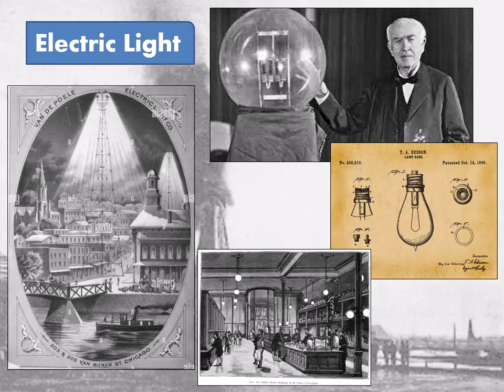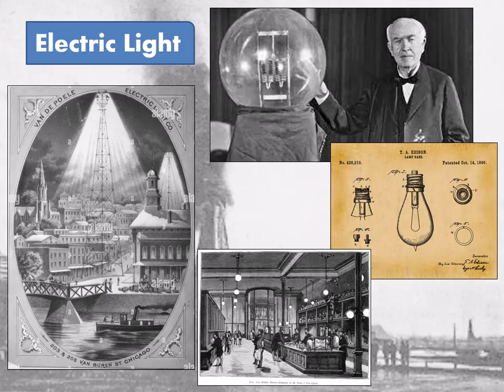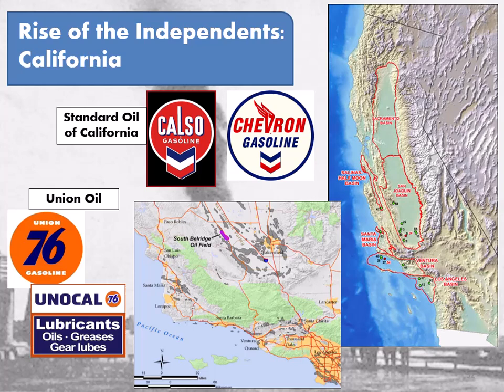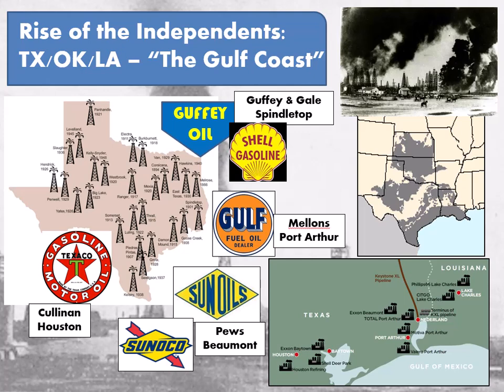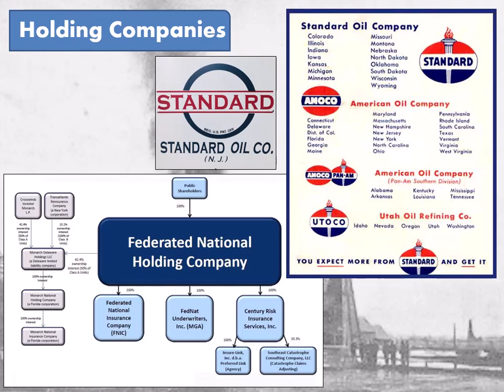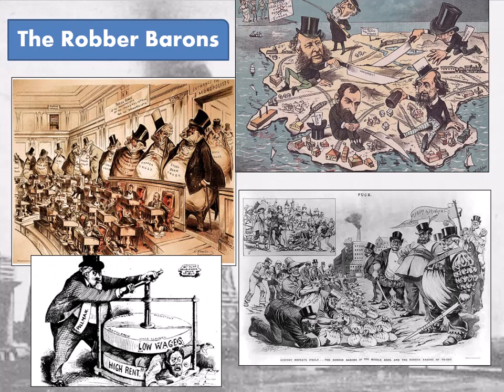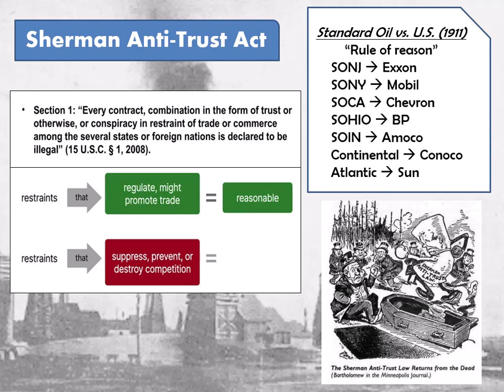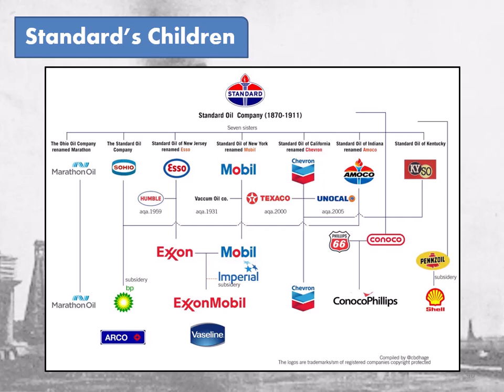SSC4733 Vid3 Chps4 5